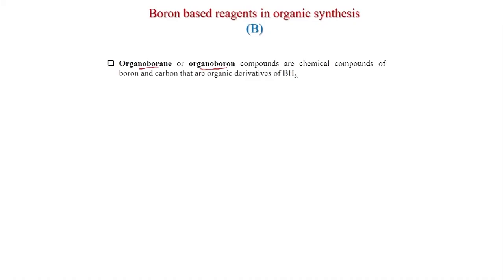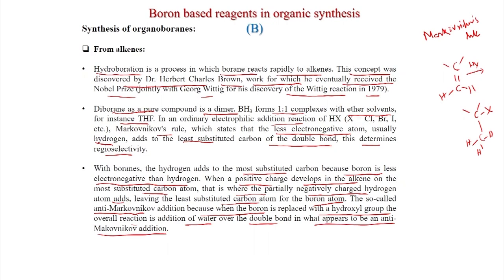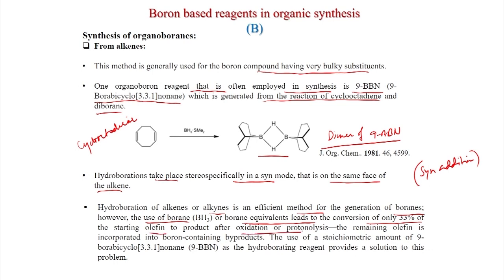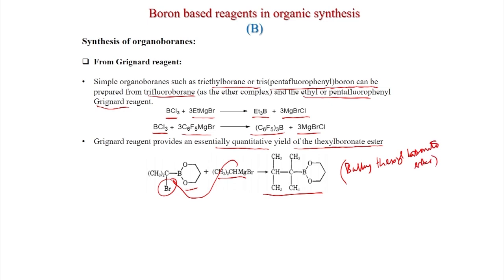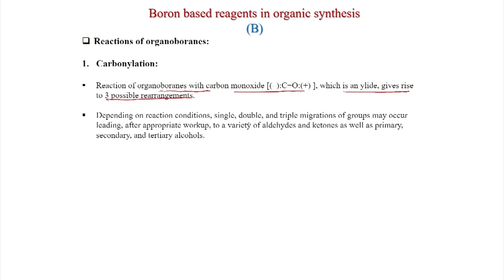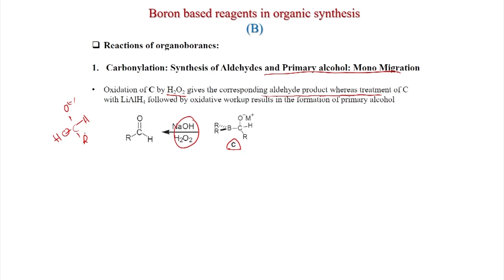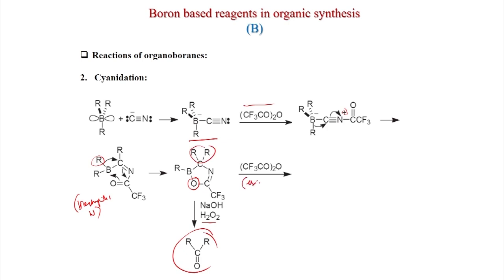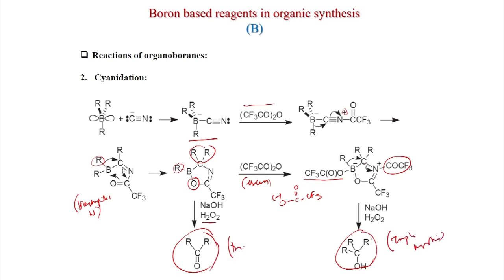B BASED REAGENTS IN ORGANIC SYNTHESIS